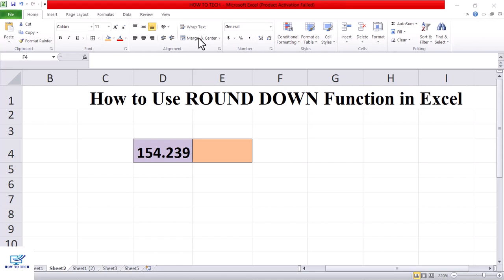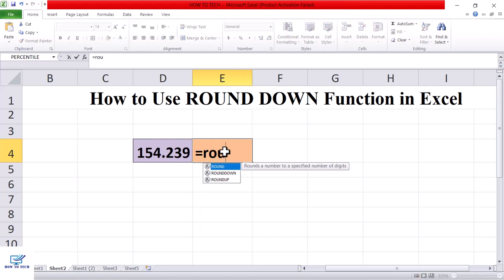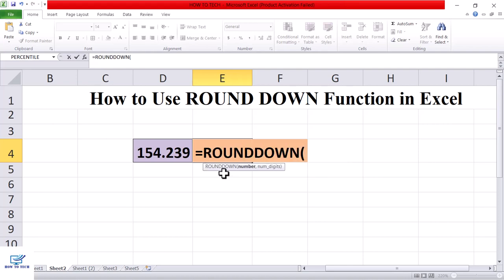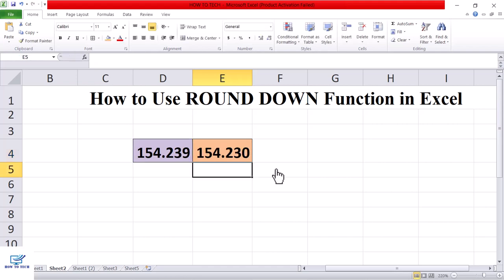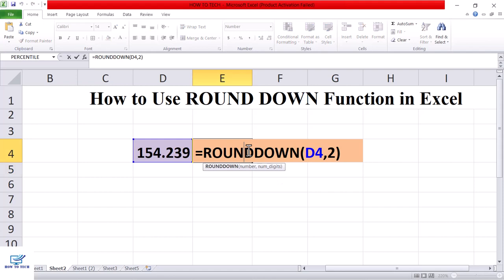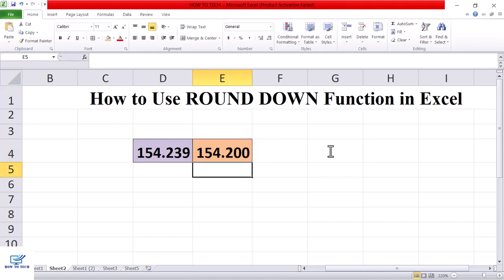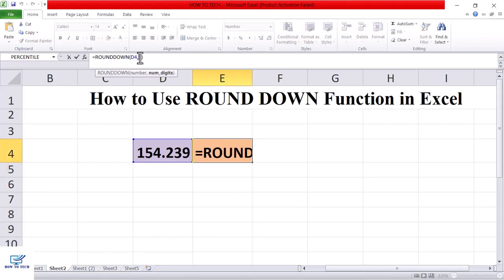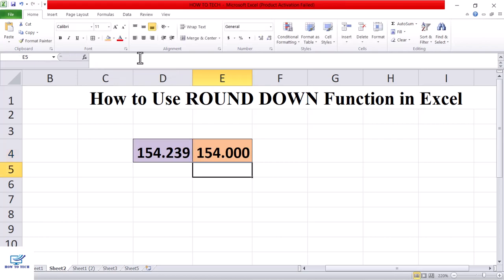How to Use ROUND DOWN Function in Excel